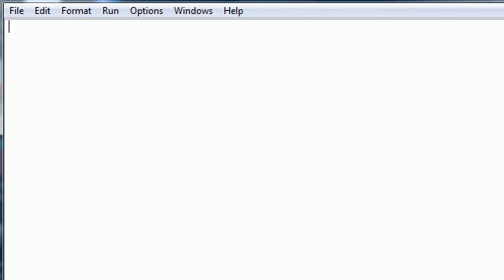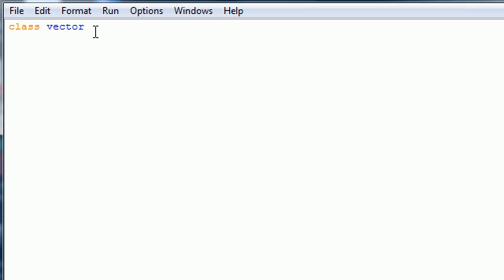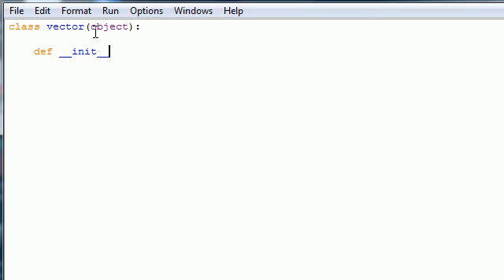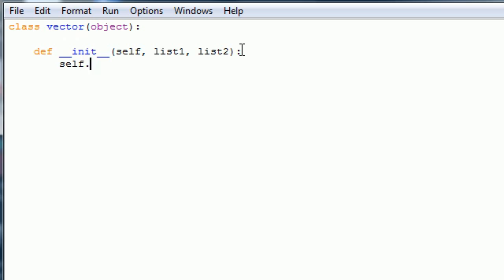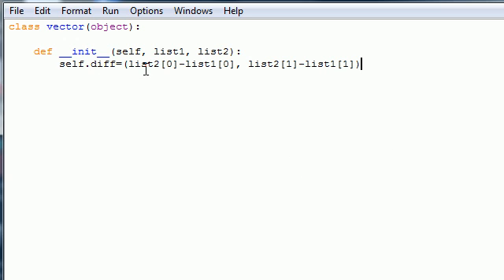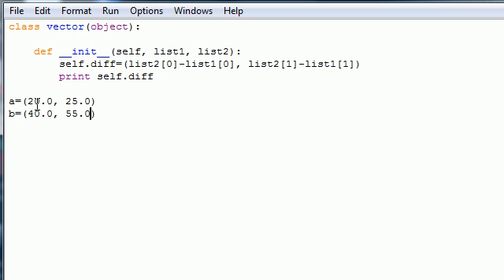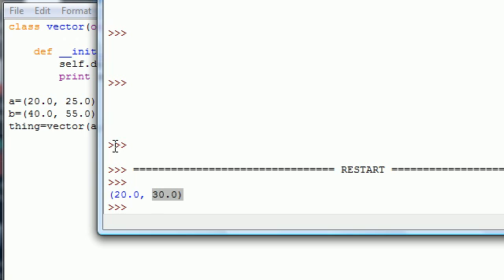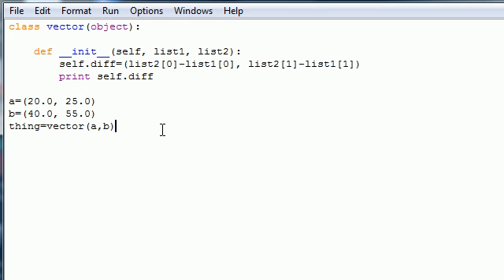Game Development Tutorial - 15 - Beginning Vectors